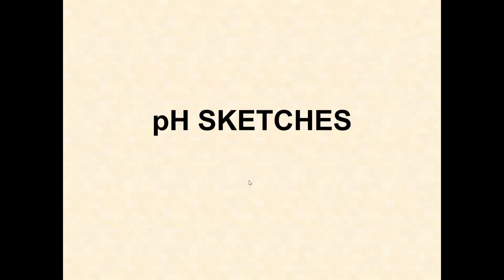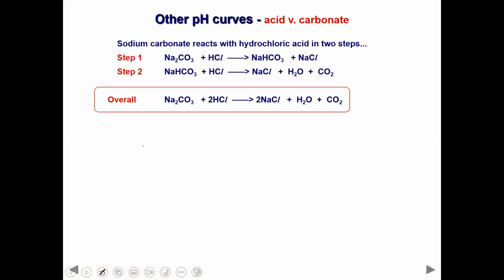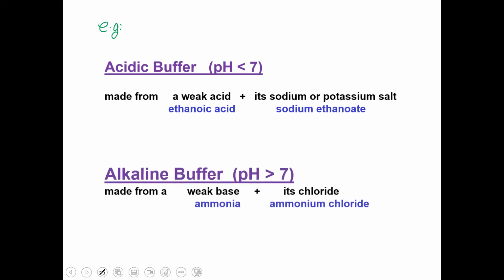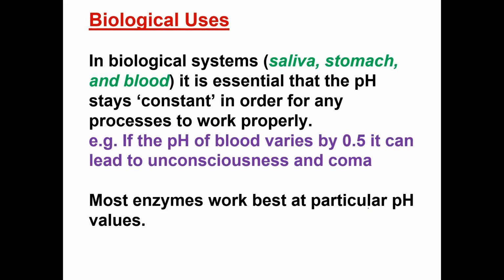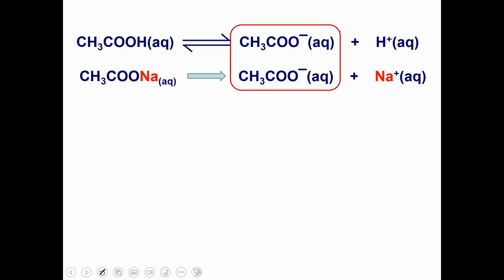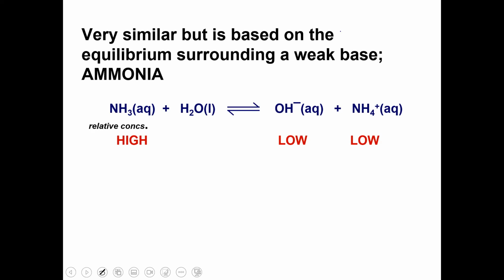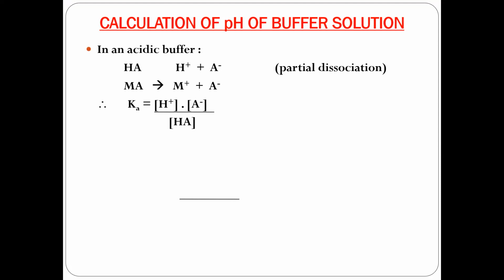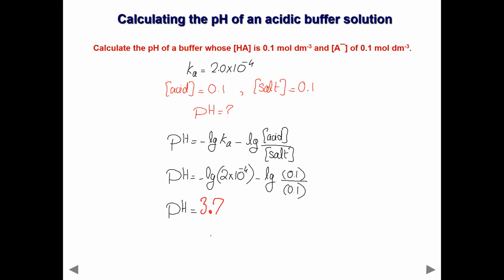BUFFER SOLUTION - A level chemistry